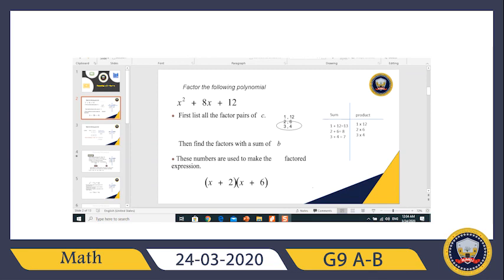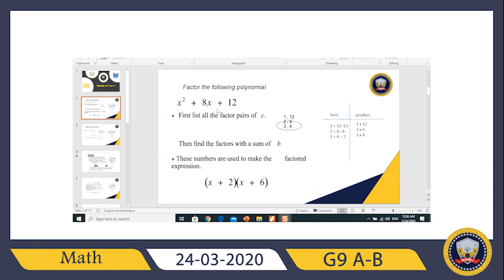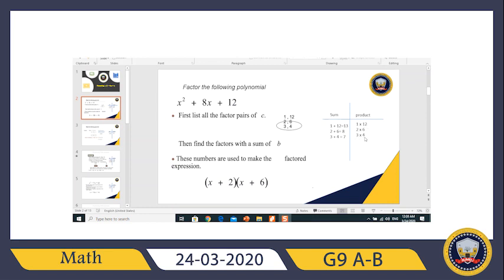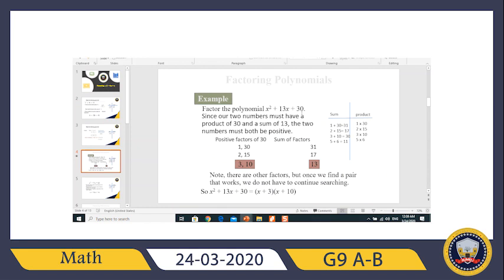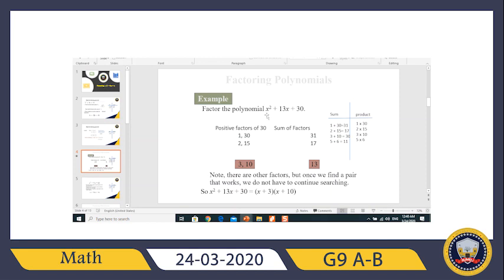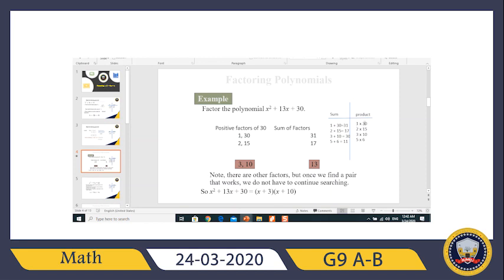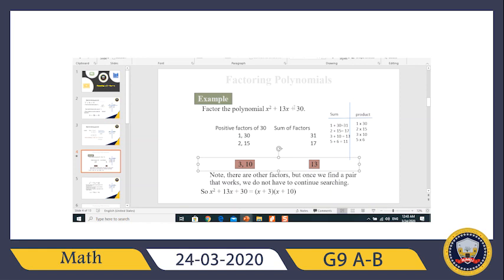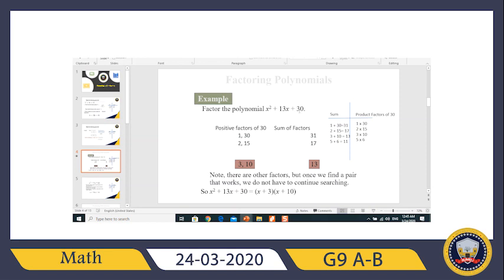Math Sally G 9A,B